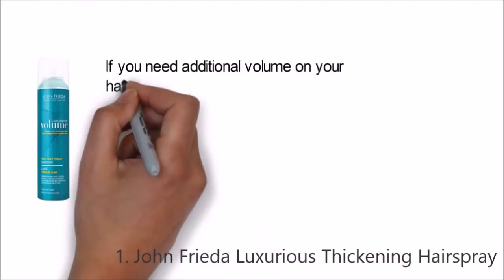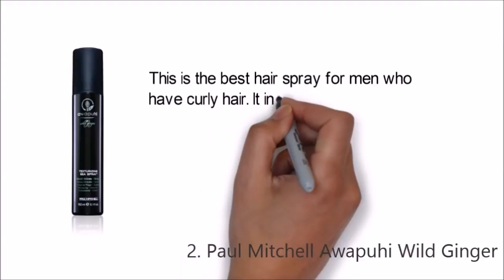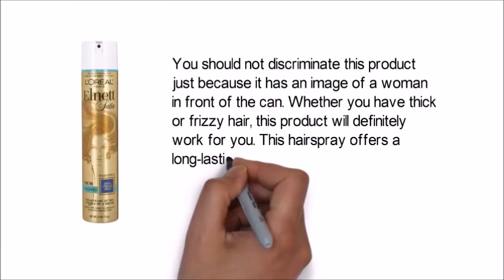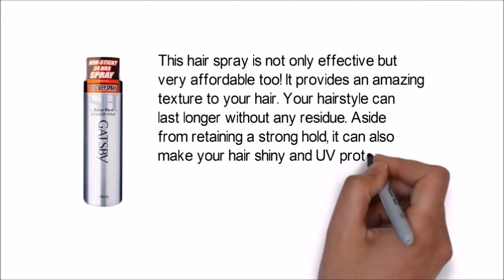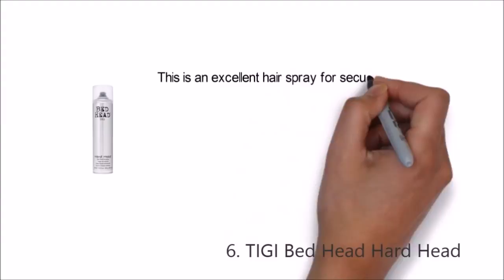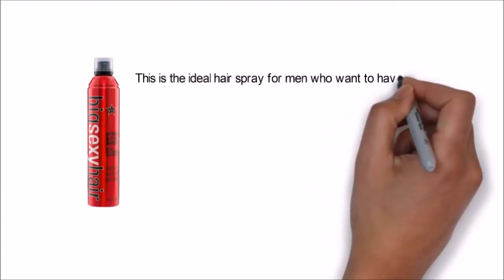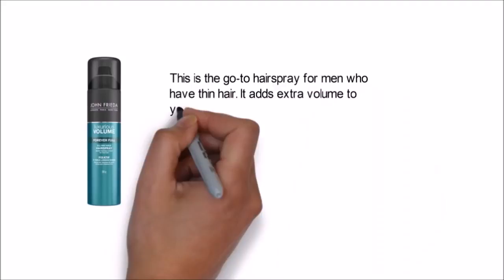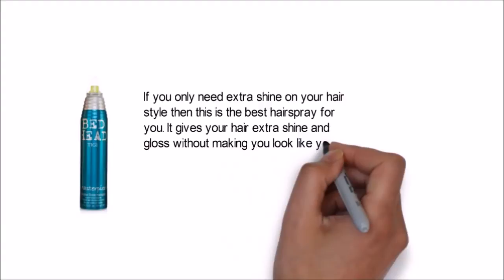10 Best Hairstyling Sprays for Men 2017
hairstyles 2017 for women,hairstyles 2017 men,hairstyles 2017 for girls,hairstyles 2017 for